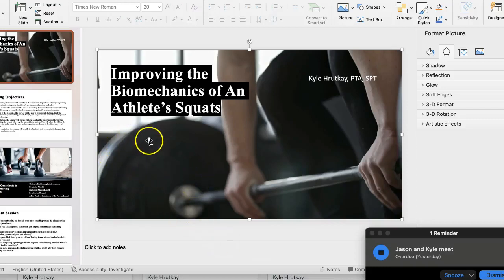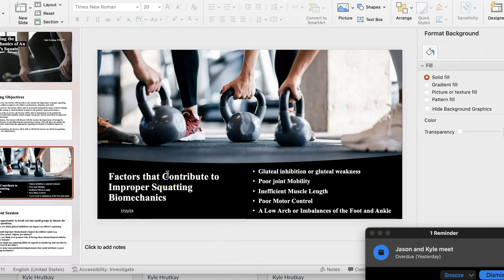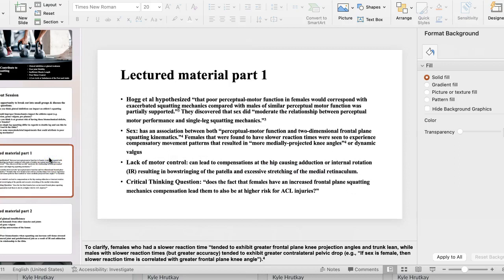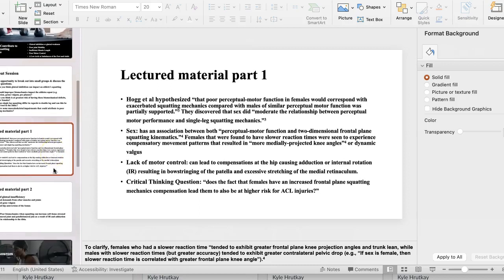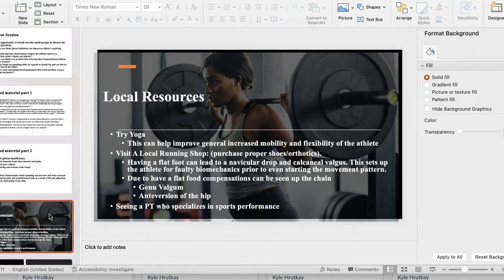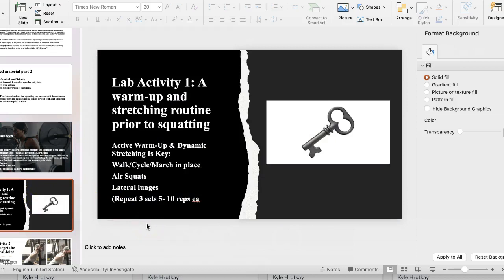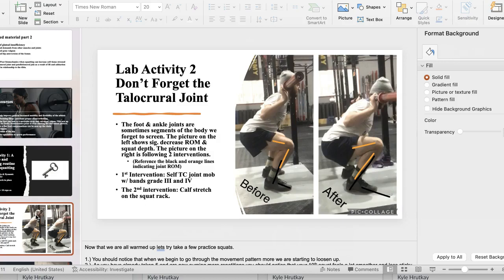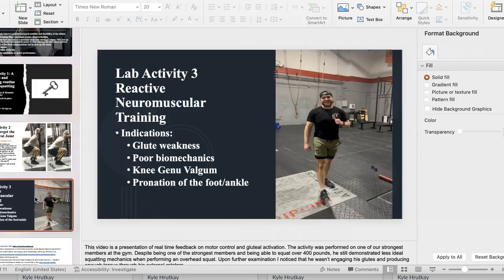Improving Biomechanics of An Athletes Squat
Trying to learn how to squat better? Perhaps you are a clinician or a coach hoping to assist your clients with improving their performance both on and off the field. If thats the case then this video is a MUST WATCH! Lets get to business.